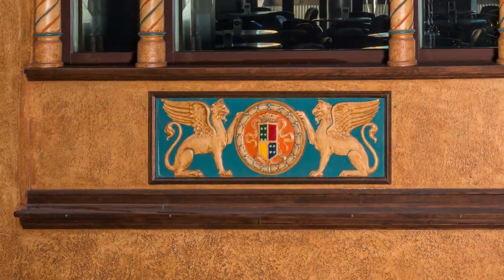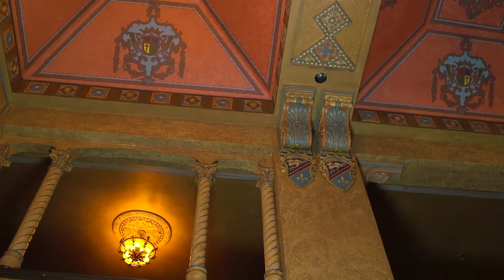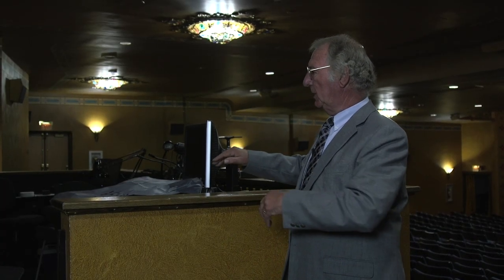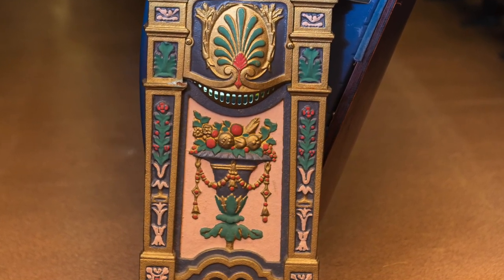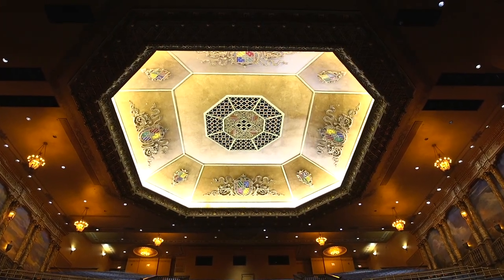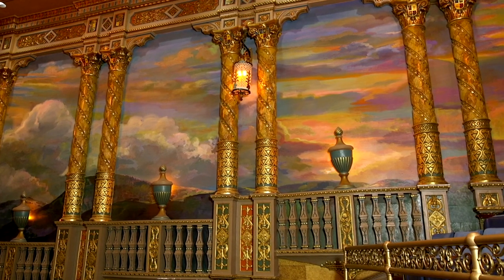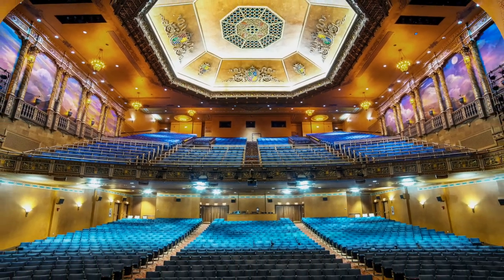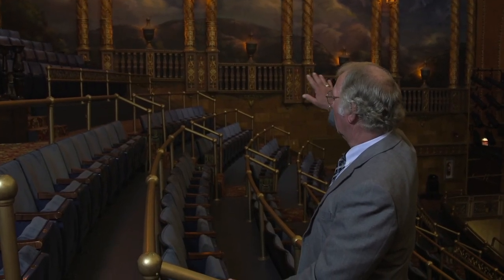Community Arts Center - Virtual Tour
Enjoy this 16 minute virtual tour of the Community Arts Center, guided by Dr. William J. Martin! The Community Arts Center is located in the historic downtown Williamsport, Pennsylvania.